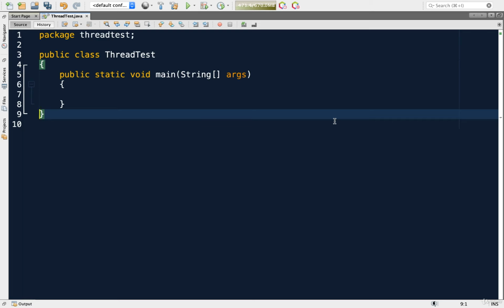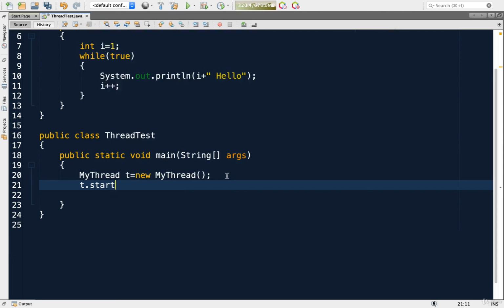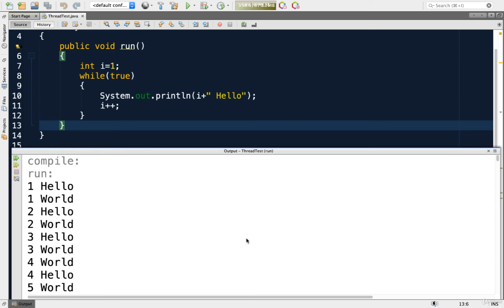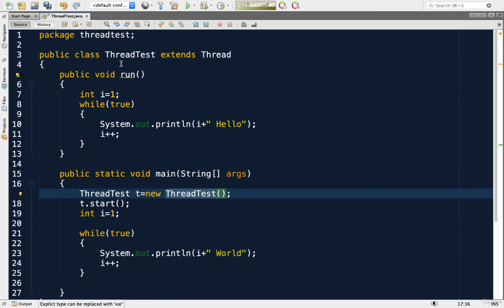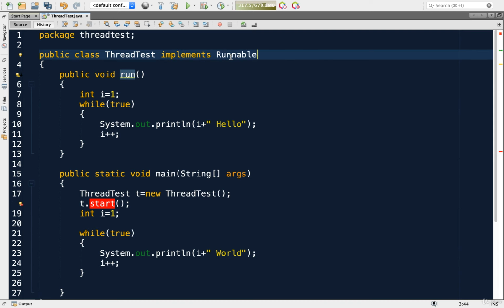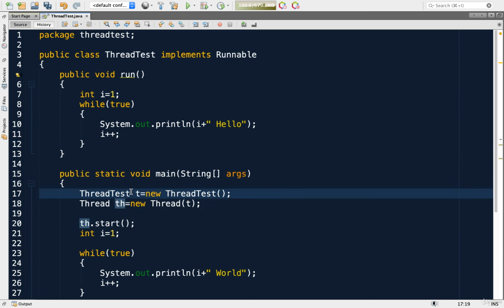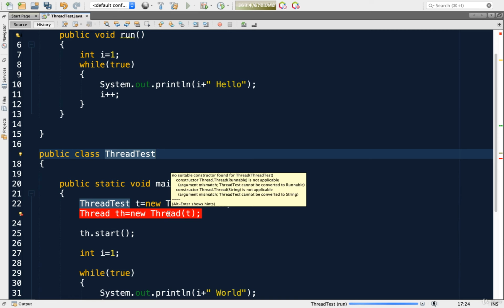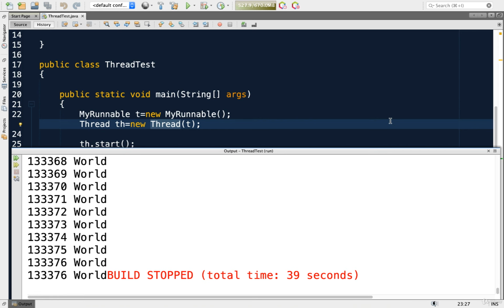1906 Demo Multithreading using Thread and Runnable.mp4